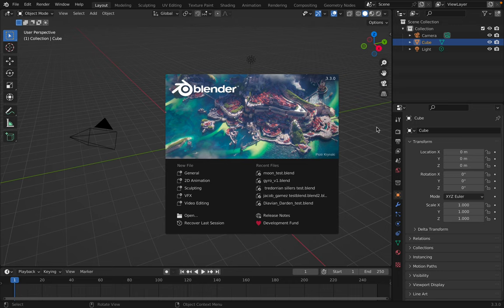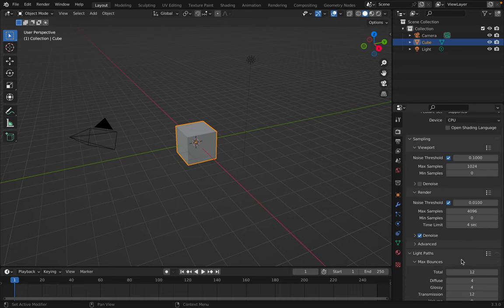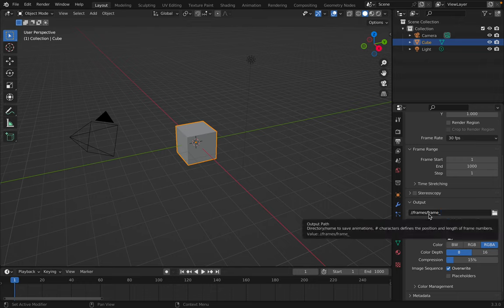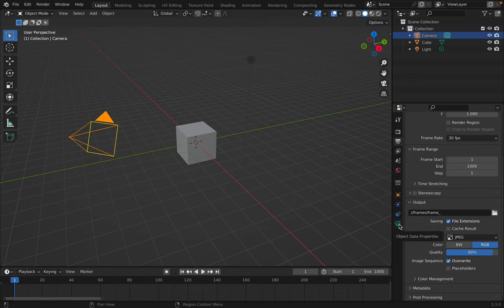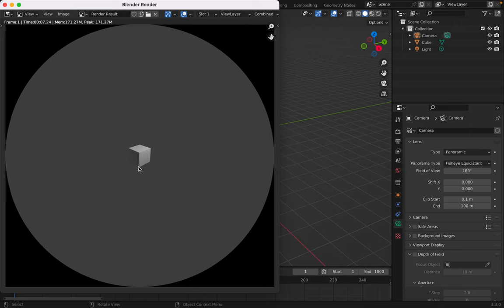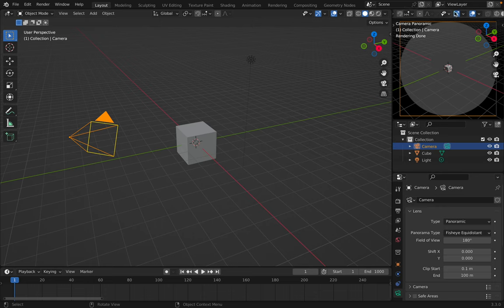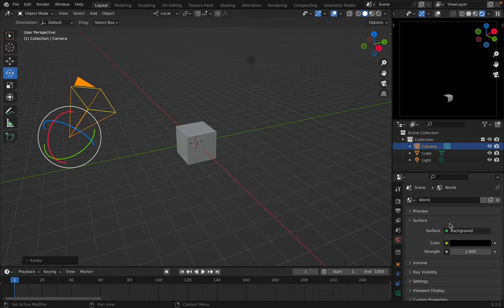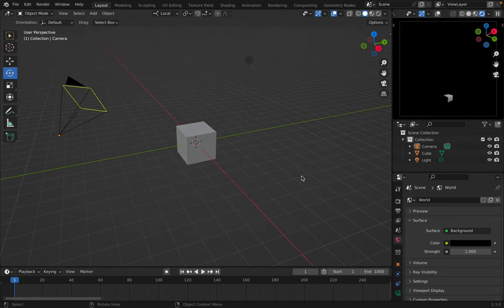How to Set Up Planetarium or Fisheye Rendering in Blender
Step-by-step instructions on how to set up planetarium (fisheye) rendering in Blender 3.x

R. Proctor, October 2022